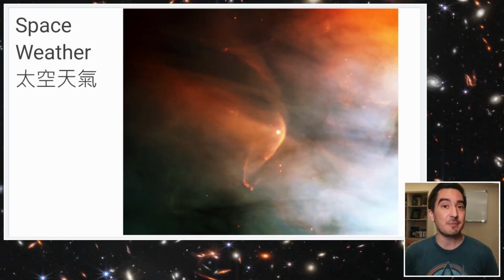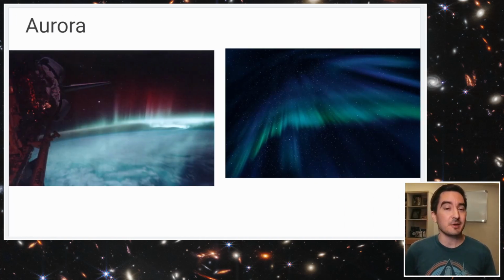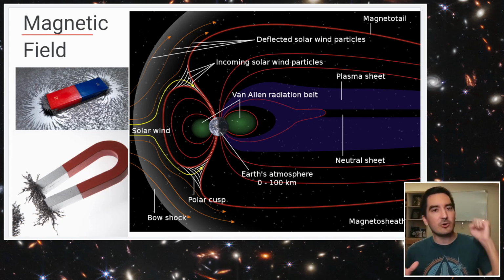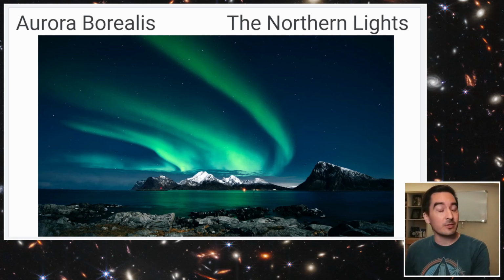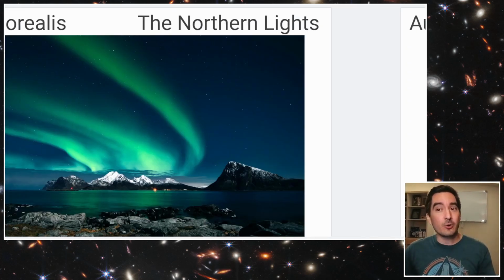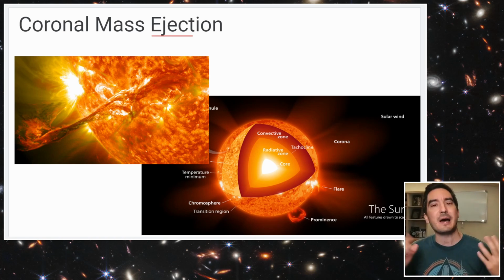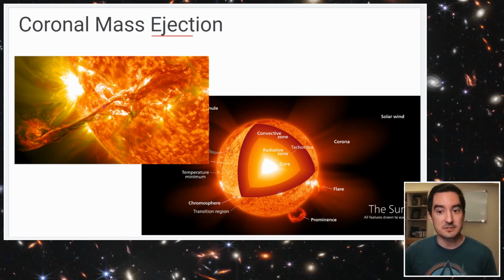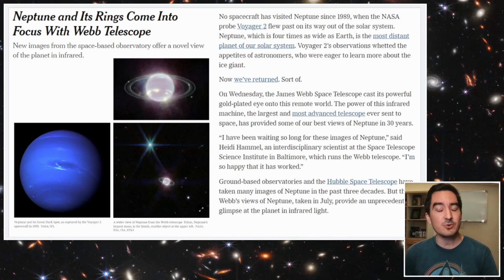太空天氣 | Space Weather | 全英文主題課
來跟 呂凱 Kyle 老師 學怎麽用英文描述太空天氣！
Join Kyle for an ESL/EFL English science lesson about weather in space!

來一起學這些好用的說法：
Solar Wind | 太陽風
Aurora | 極光
Magnetic Field | 低氣壓區
Aurora Borealis / The Northern Lights | 北極光
Aurora Australis / The Southern Lights | 南極光
Coronal Mass Ejection | 日冕物質拋射